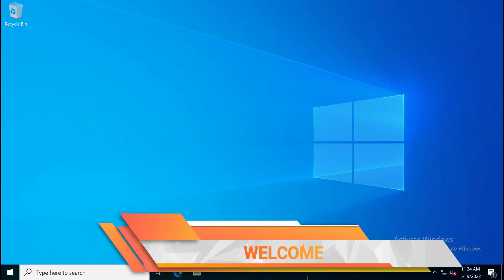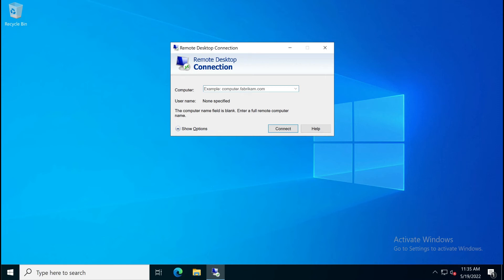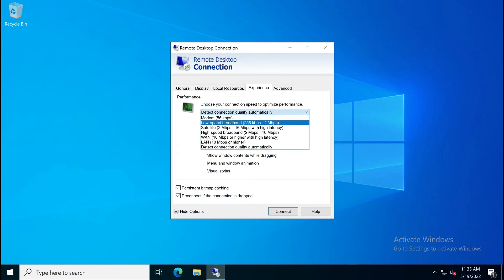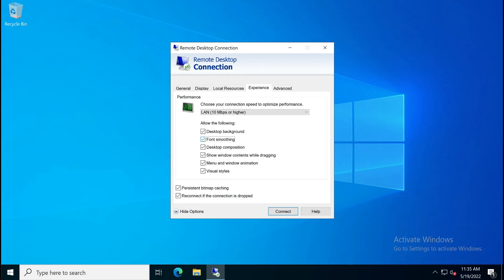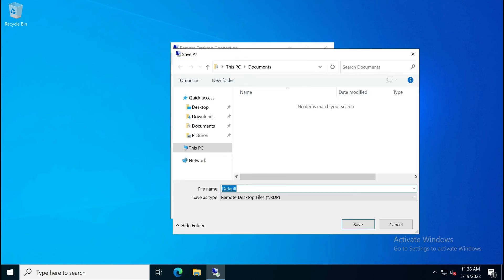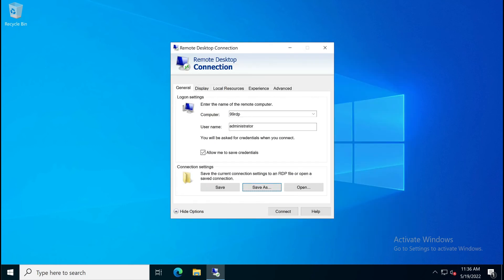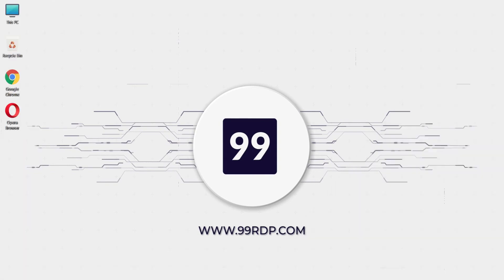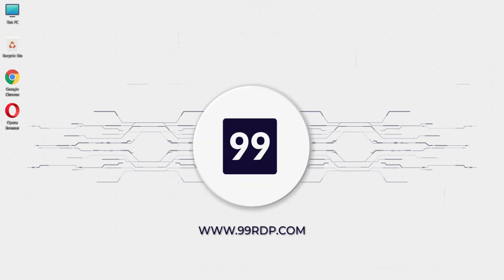How To Fix Blurry Font When Connecting via RDP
●Skype ► Trueabhi31 ●

► Need A perfect RDP for Your Work Checkout All Plans